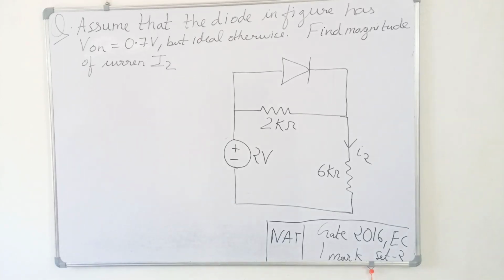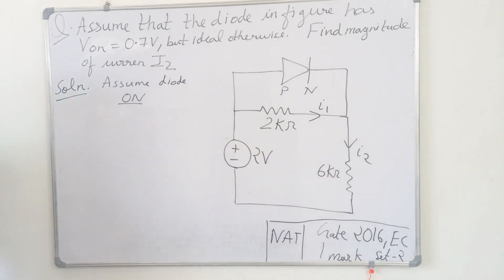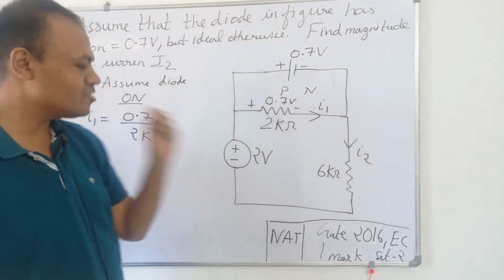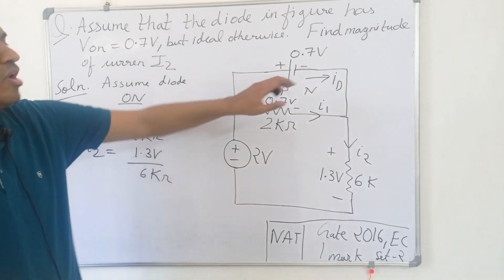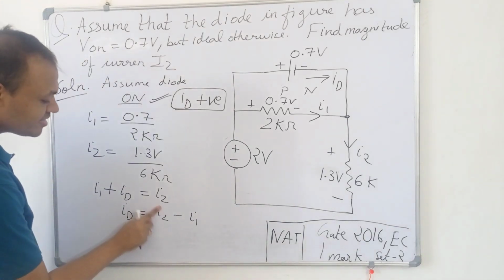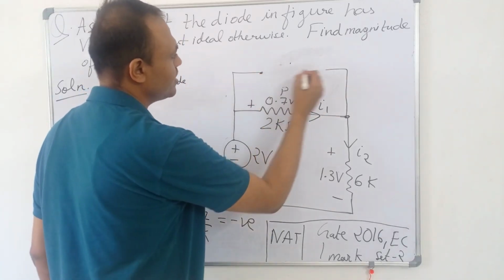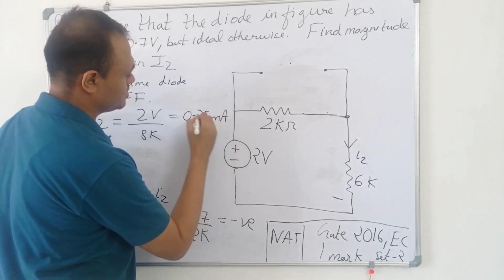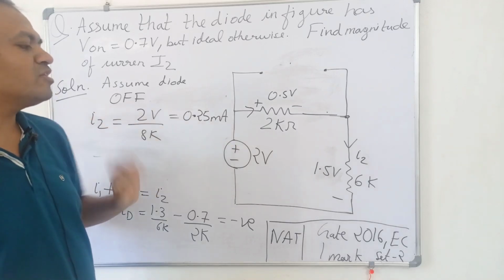Gate 2016 Electronics (EC) Solutions | Diode Circuits